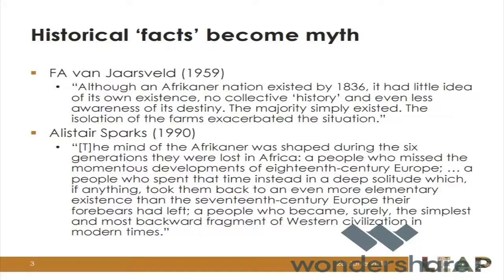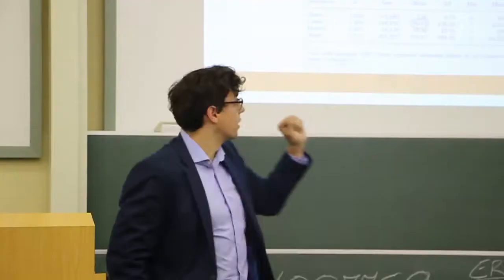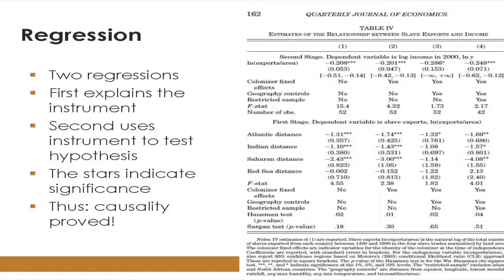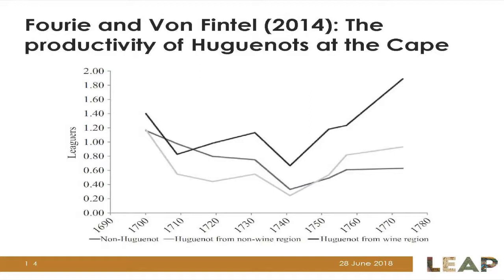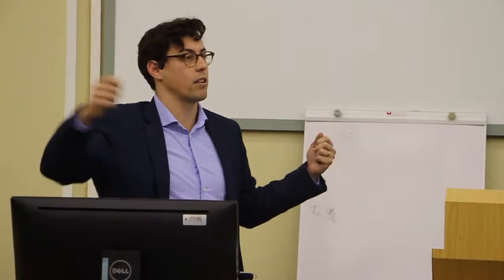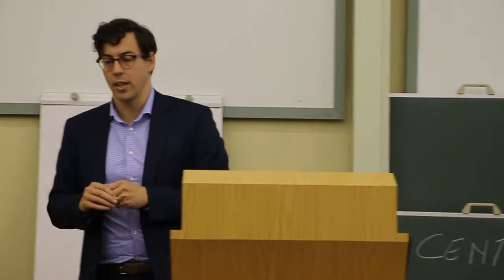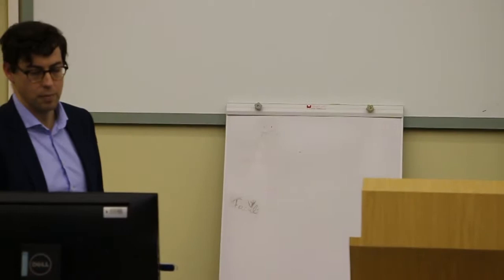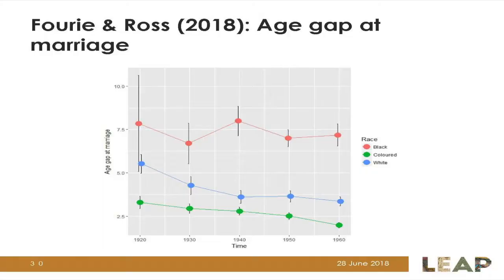Stellenbosch Forum Lecture: The data revolution in South African history - Prof Johan Fourie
Our understanding of South Africa's complex history is benefiting from the 'data revolution', the use of newly-transcribed, microlevel historical sources. When used for purposes orthogonal to their initial reason for collection, they also help to 'decolonize' the often biased views implicit in qualitative material. And it is not just economic history that is being rewritten: the quantitative past can tell us a lot about social, demographic, political, migration and gender histories. This talk will provide an overview of some of the most exciting new research projects in this field, including a new Mellon-funded project – The Biography of an Uncharted People, in the Department of History – and offer some ideas (and challenges) on the way forward.